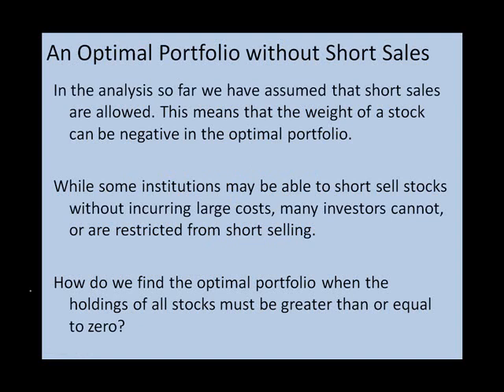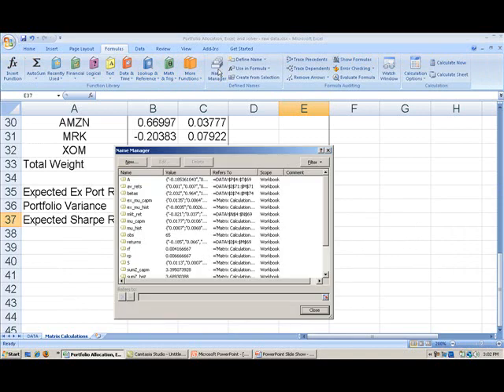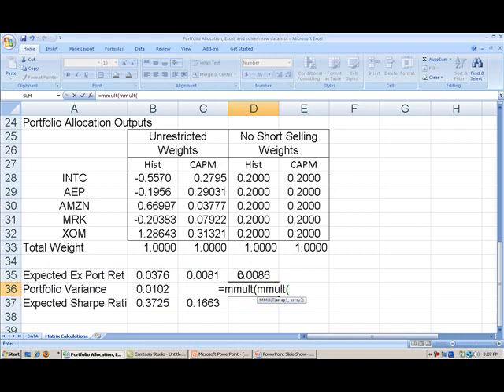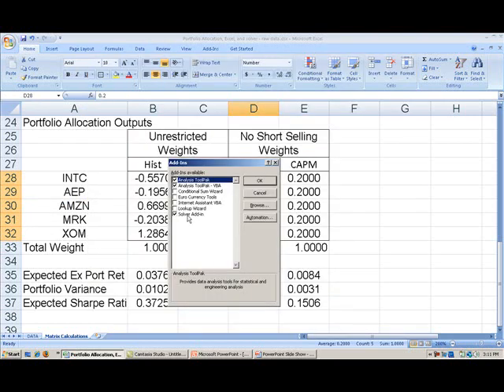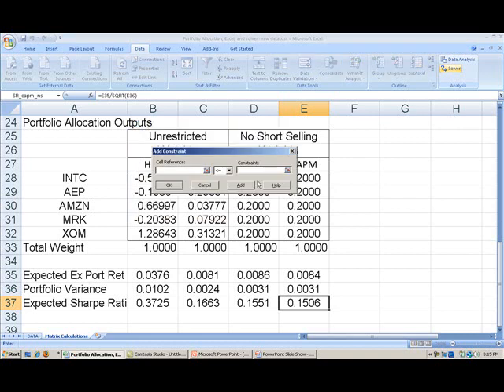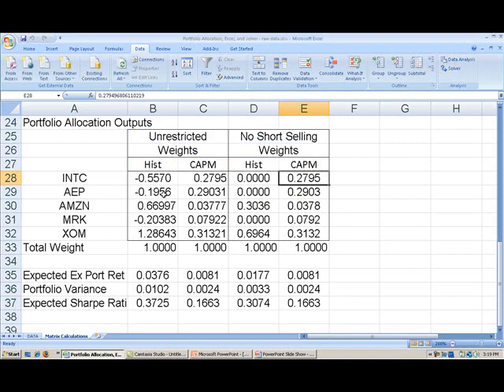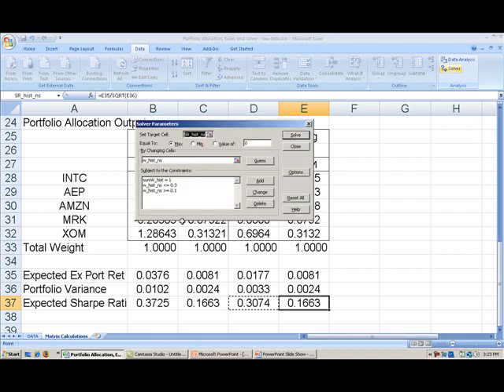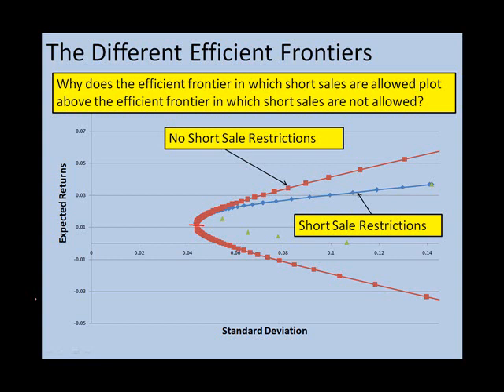PT L17 Incorporating Portfolio Contraints with Excel Solver